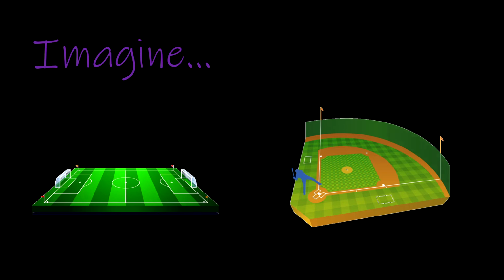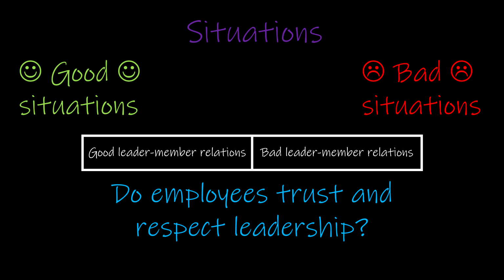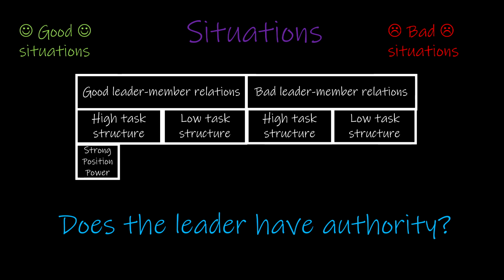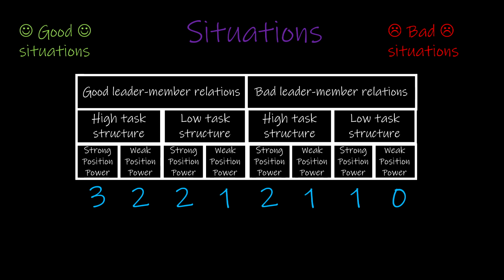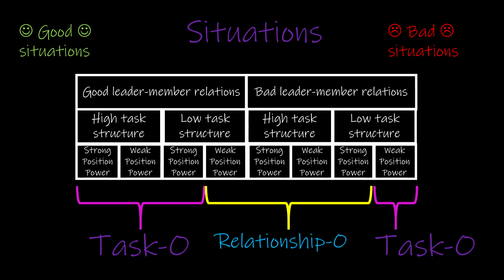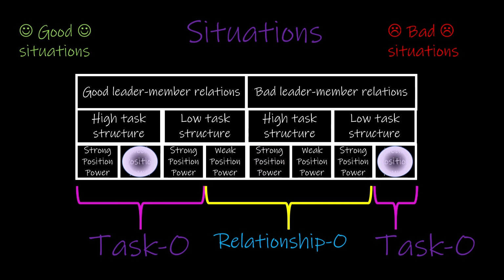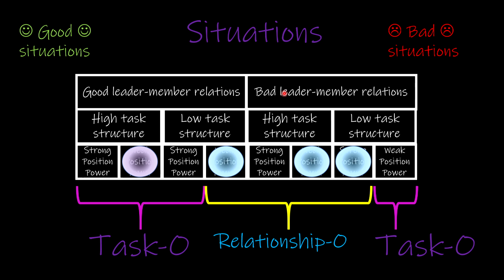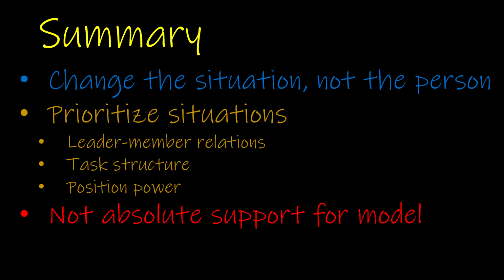Fiedler's Contingency Model